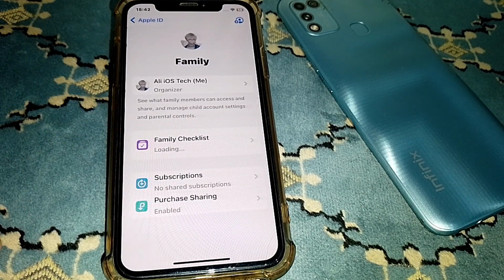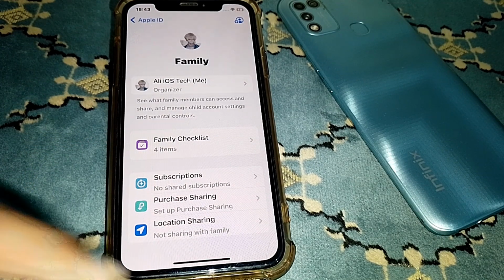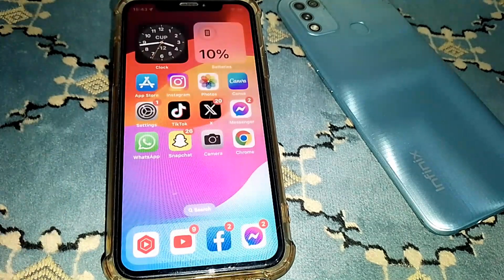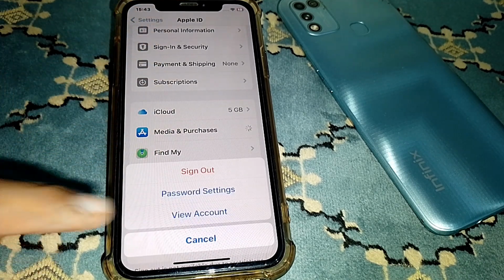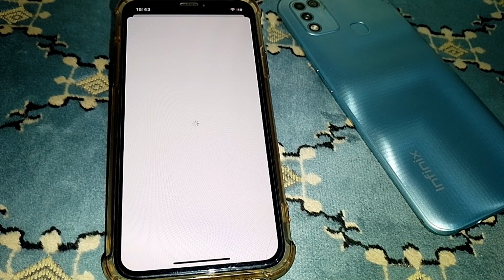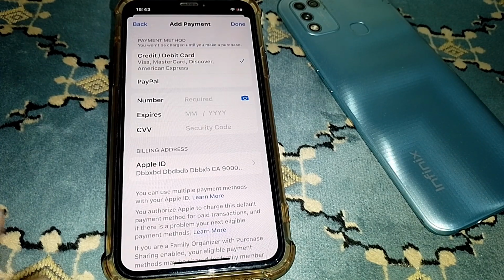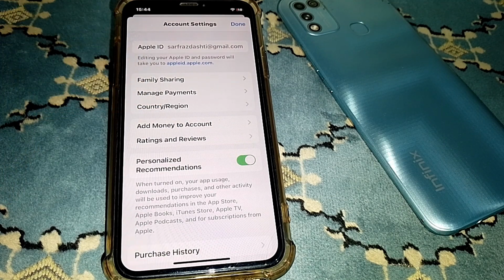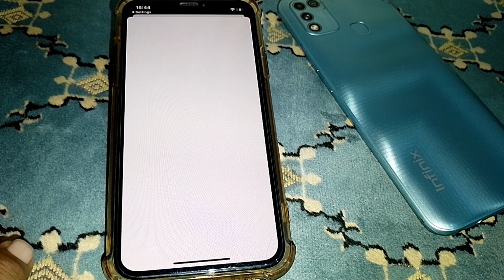How to Fix Ask the Family Organizer to Update their Billing Information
Hi Everyone, After watching this video you will be able to know " How to Fix Ask the Family Organizer to Update their Billing Information ". So get rid of this problem and enjoy your device.

What if a family organizer can't make a purchase?,
How does the family organizer work?,
How do I fix a billing problem with a previous purchase?,